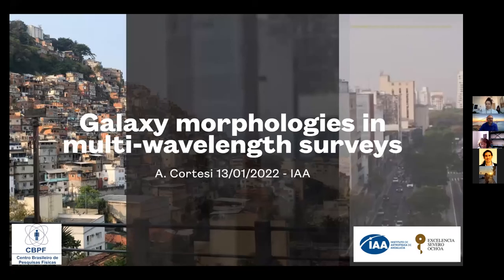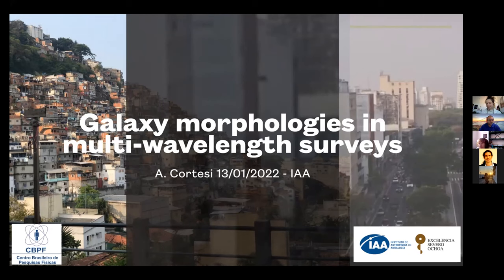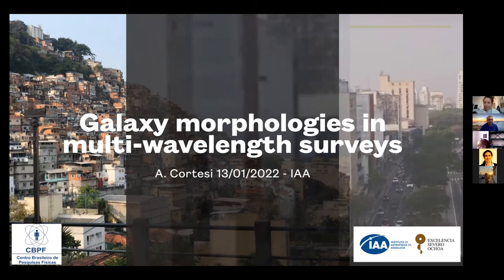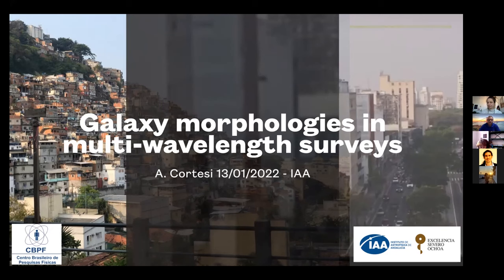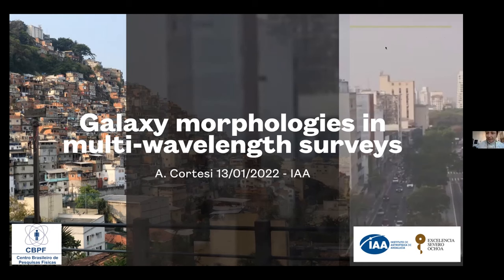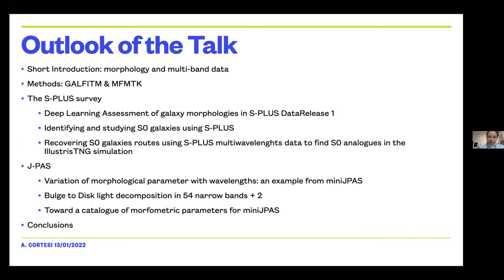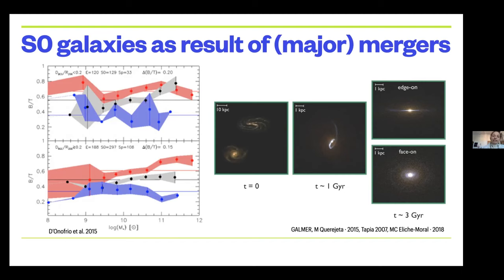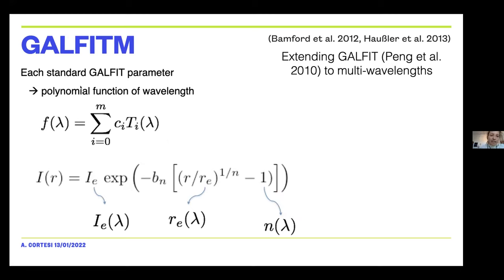Dra. Arianna Cortesi: Galaxy morphologies in multi-wavelength surveys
Fecha:  13/01/2022
Conferenciante: Dra. Arianna Cortesi
Filiación: CBPF, Rio de Janeiro, Brasil.

In this talk I will present novel results obtained by using a combination of broad and narrow band optical photometry, from the J-PAS and S-PLUS surveys, in the determination and study galaxy of galaxies’ morphologies. In particular we used Morfometrika and GALFITM to recover non-parametric and parametric values to characterize galaxies’ shapes, as well as a deep learning method for the S-PLUS survey to classify galaxies into early and late type galaxies. This data allow us to identify star forming early type galaxies and study their environment. We also used the morphological parameters to identify a sample of lenticular galaxies in the Illustris TNG cosmological simulation, in order to recover their evolutionary paths.